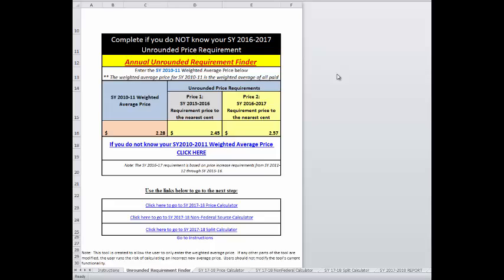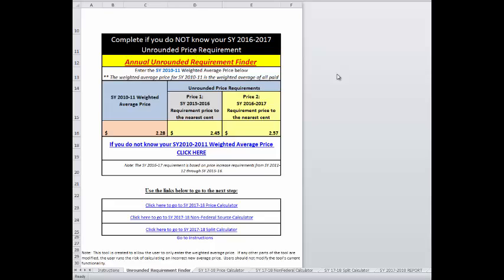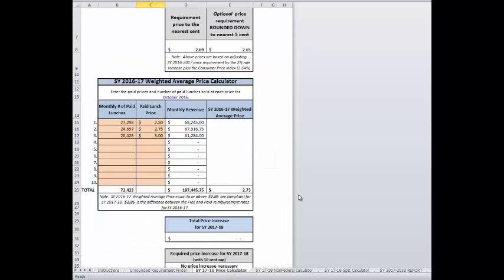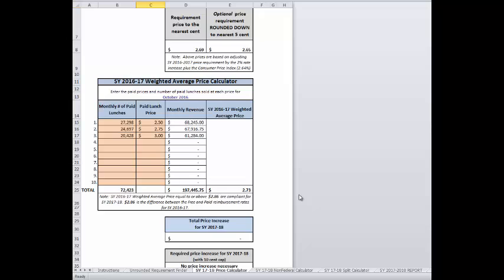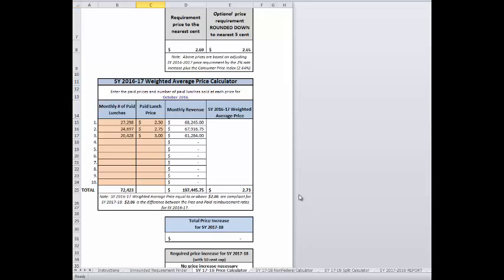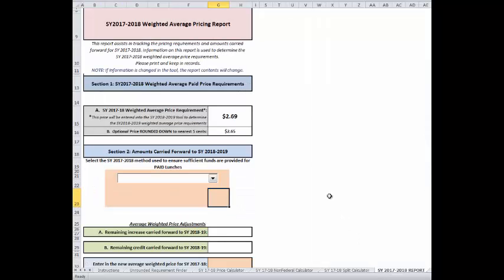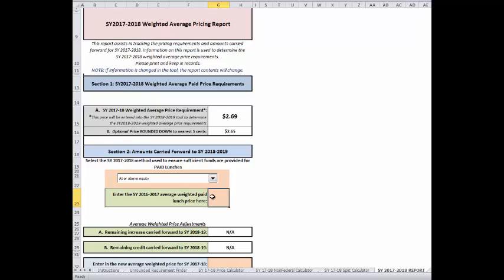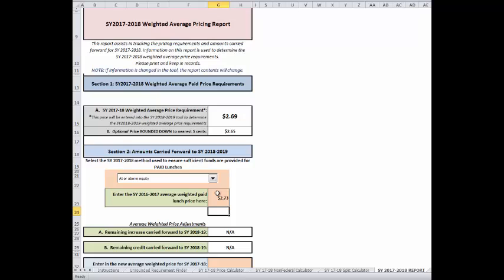Paid Lunch Equity (PLE) Tool - At or Above Equity